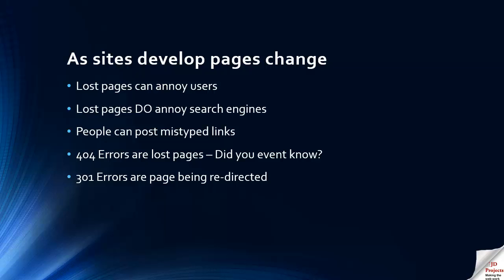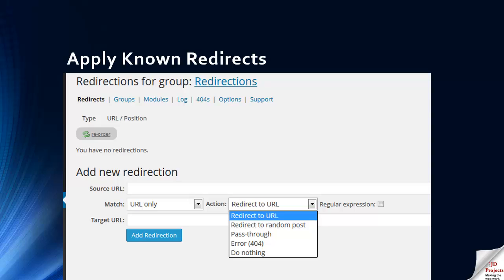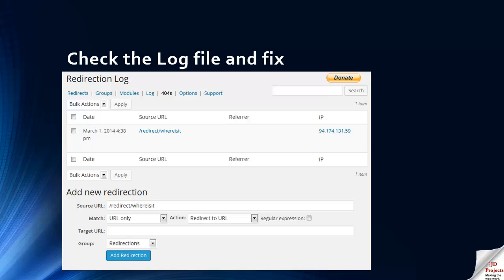redirection wordpress plugin review